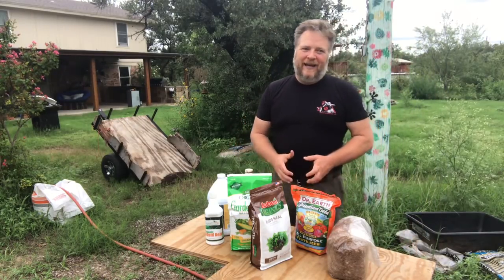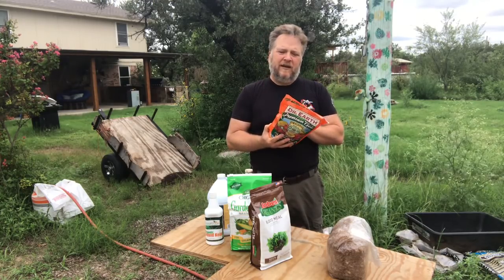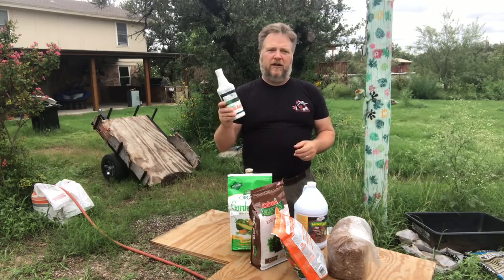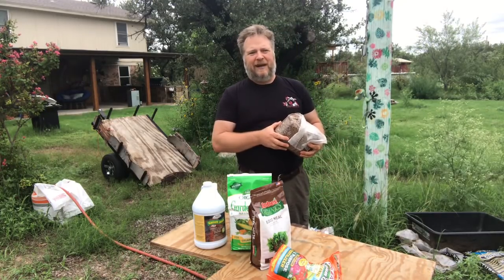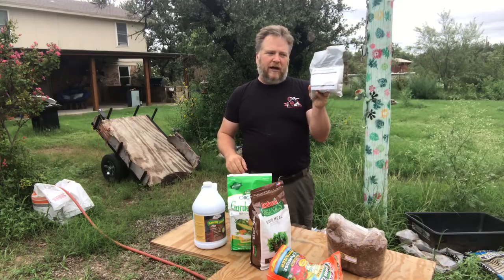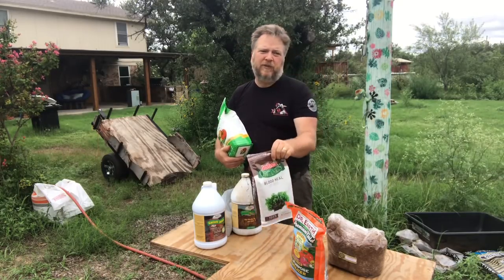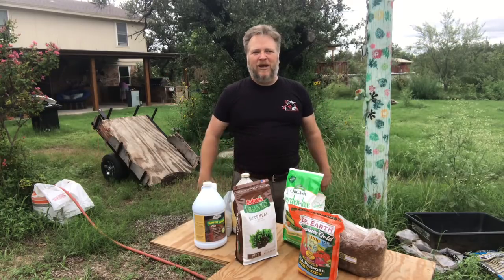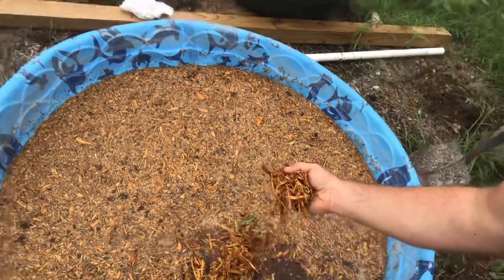New 300 Gallon Aquaponics System Part Fifteen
Full list of products in this video

Epsoma 3-4-4 Fertilizer

Epsom Blood Meal

Liquid Molasses